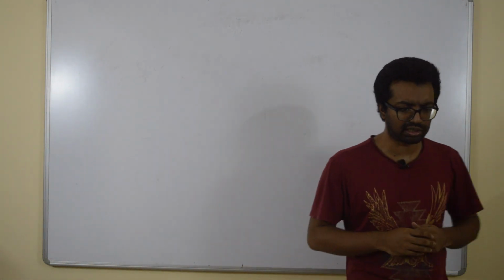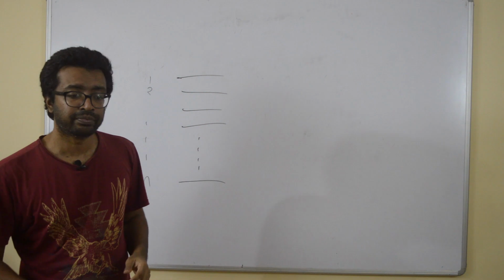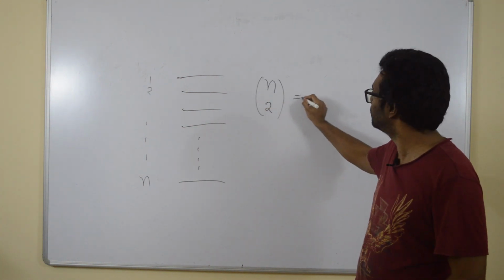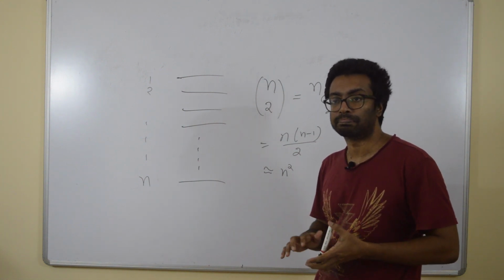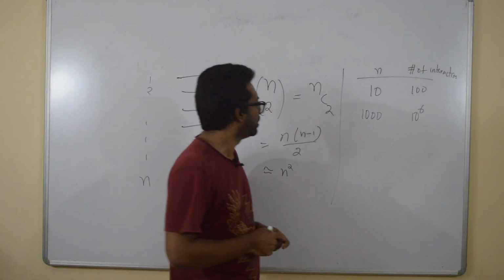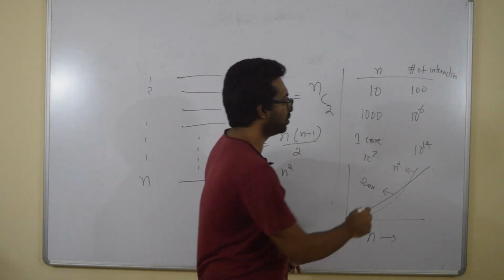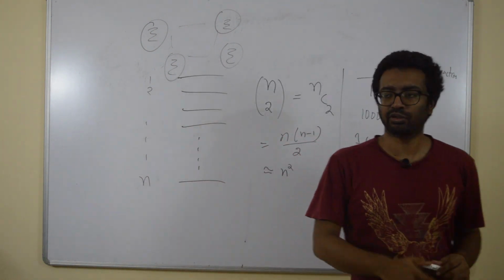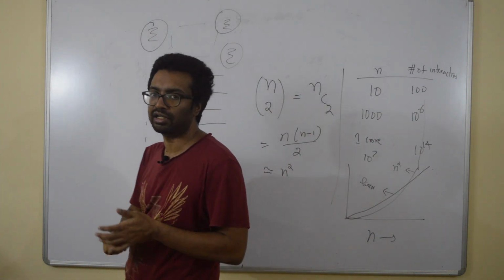Lecture 16.1 | Challenge to programmers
In this lecture we look at the problem in large code and what to do to avoid its complexities.